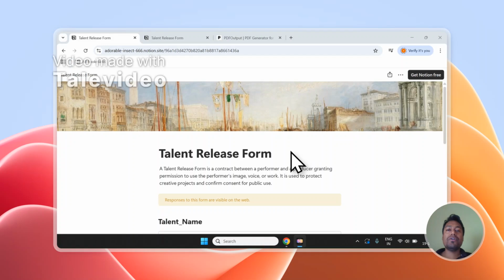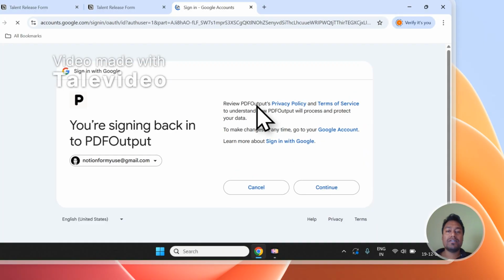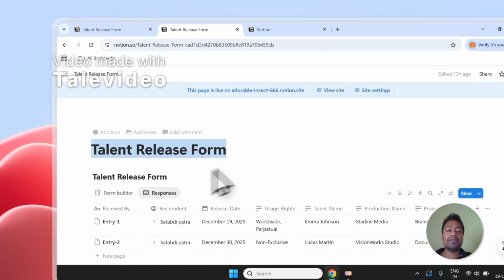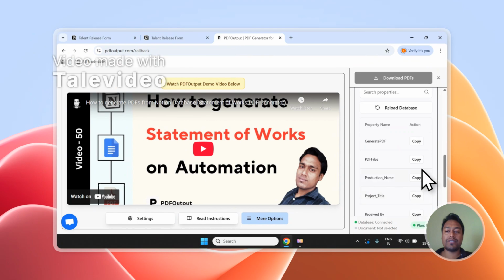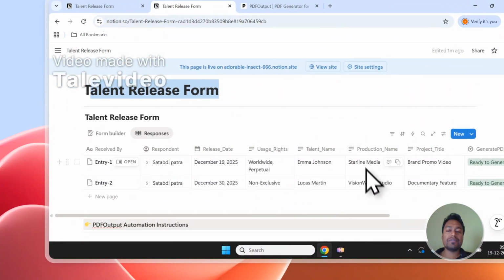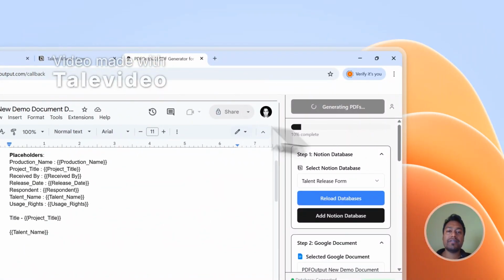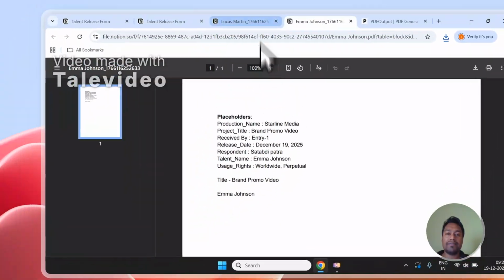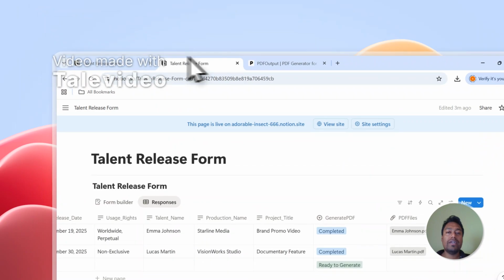Talent Release PDF | How to create talent release PDFs on automation using Notion Database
We are going to take a look at Talent Release PDFs which we will create within minutes.

1️⃣ Connects to your Notion database and pulls fields like ClientName, InvoiceNumber, and any custom data.

2️⃣ Finds placeholders ({{ClientName}}, {{InvoiceNumber}}, etc.) in your Google Doc template and replaces them with real data.

3️⃣ Generates a PDF, saves it back to Notion Database, and updates your Notion database.

👋 ABOUT PDFOutput